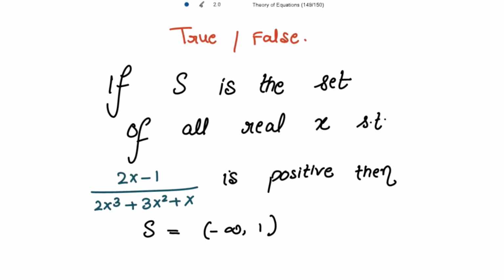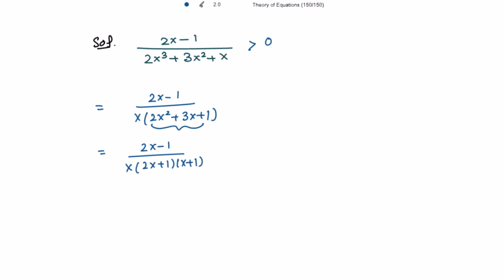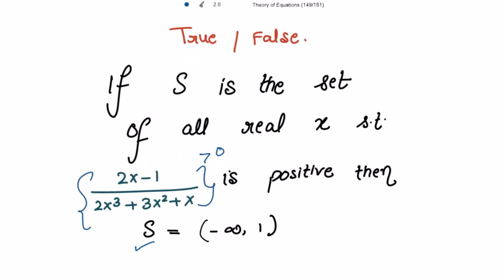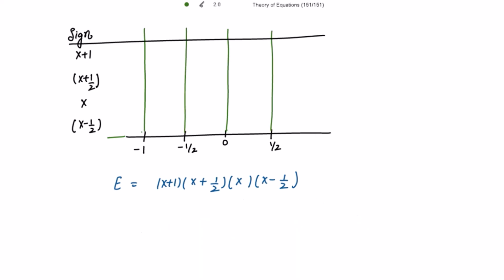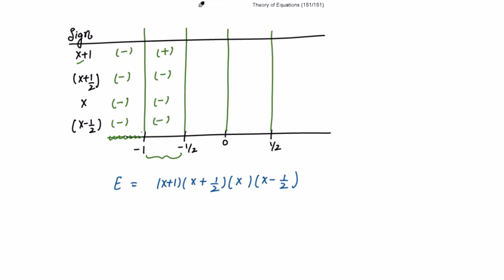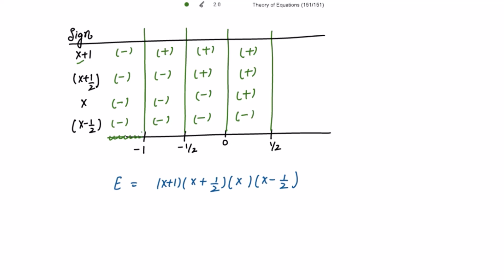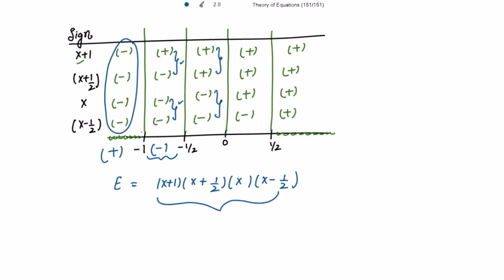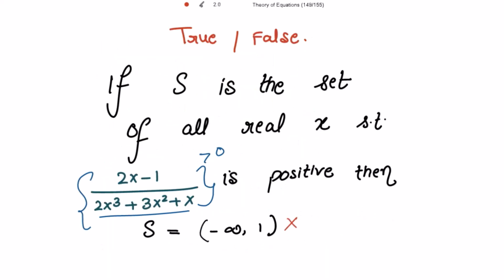Theory of Equations MATHEMATICS IIT JEE